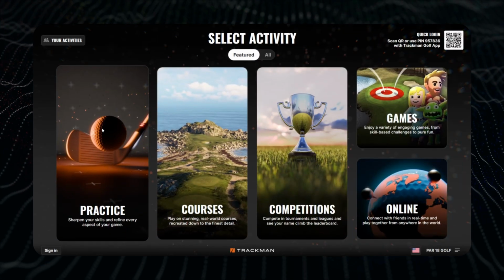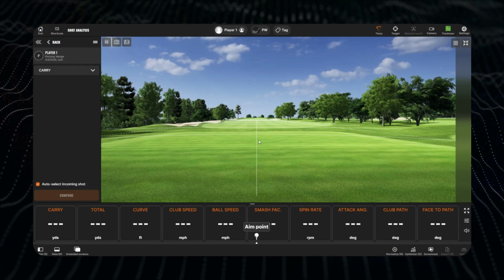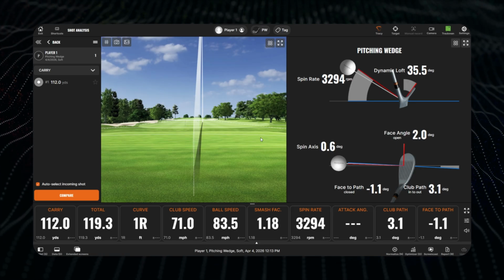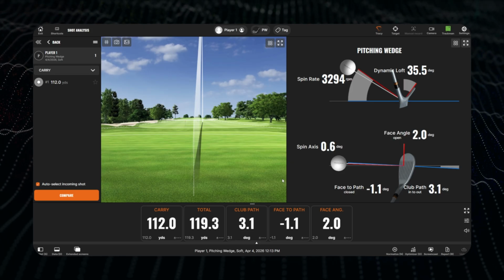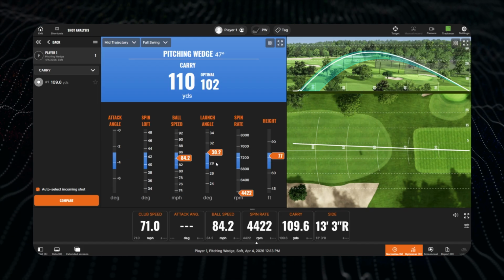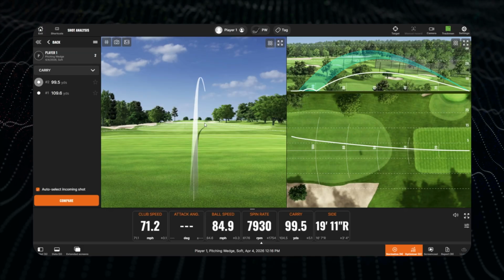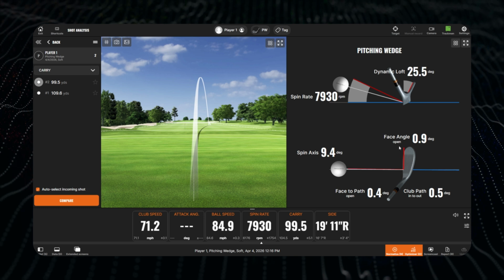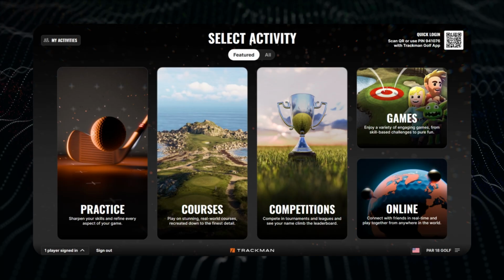ShotAnalysis Tutorial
How to use the TrackMan ShotAnalysis tool found inside practice section of TrackMan